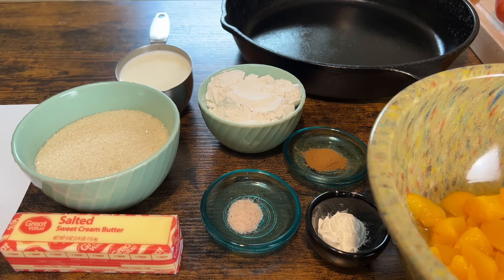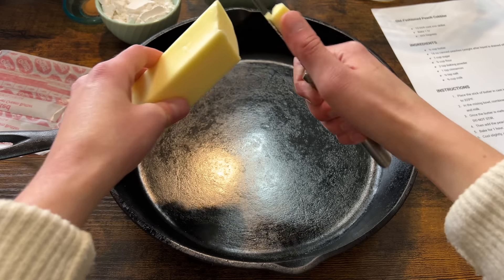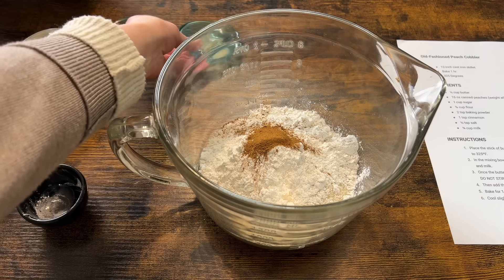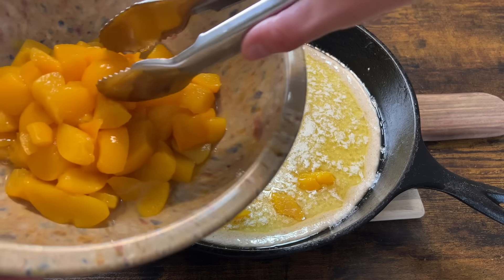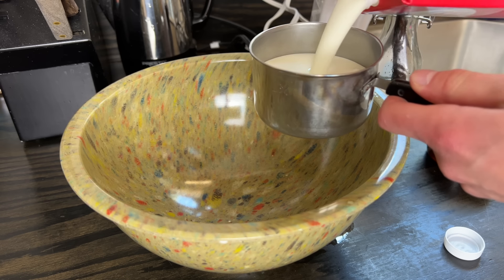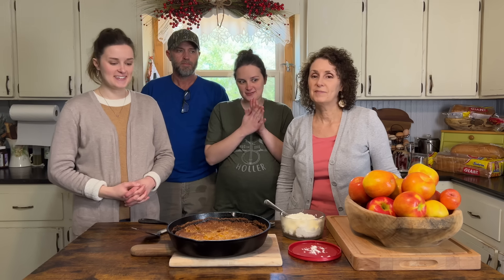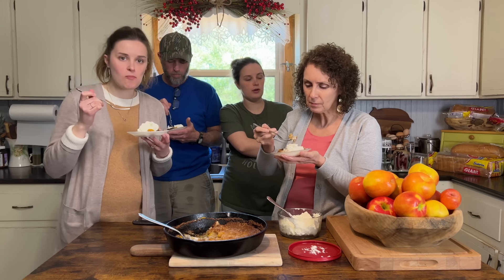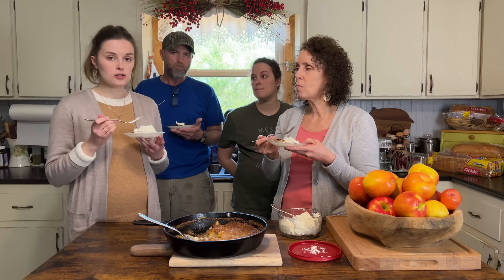Cast Iron Peach Cobbler with Canned Peaches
We love this peach cobbler and hope you will too!

Old-Fashioned Peach Cobbler

12-inch cast iron skillet
Bake 1 hr
325 Degrees
INGREDIENTS
½ cup butter
16 oz canned peaches (weight after liquid is drained off)
1 cup sugar
¾ cup flour
2 tsp baking powder
1 tsp cinnamon
½ tsp salt
¾ cup milk

INSTRUCTIONS
Place the stick of butter in cast iron and set it in the oven. Preheat the oven to 325ºF.
In the mixing bowl, combine the sugar, flour, baking powder, cinnamon, salt, and milk.
Once the butter is melted in the skillet, pour the batter evenly around the pan. DO NOT STIR.
Then add the peaches evenly across the top of the batter. DO NOT STIR.
Bake for 1 hour.
Cool slightly, and serve warm!

Homemade Whip Cream:
1 Cup heavy whipping cream
2 TBS sugar
1 Tsp Vanilla
Beat all ingredients until stiff

Katie's Jewelry/Rocks